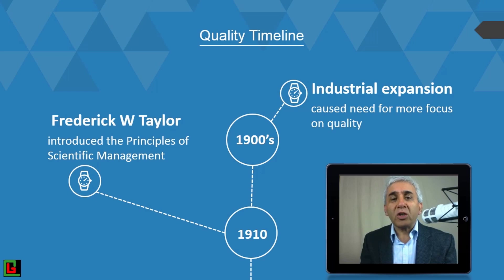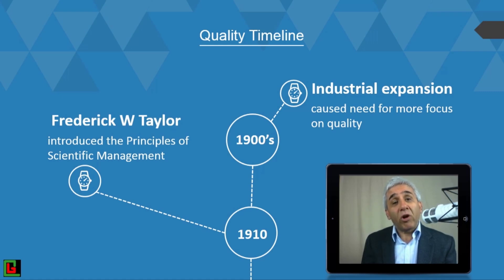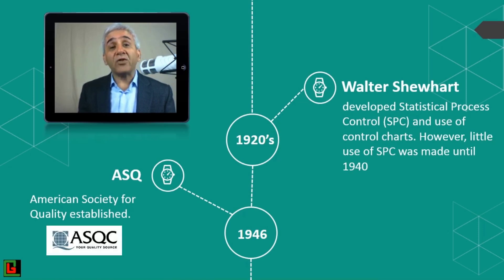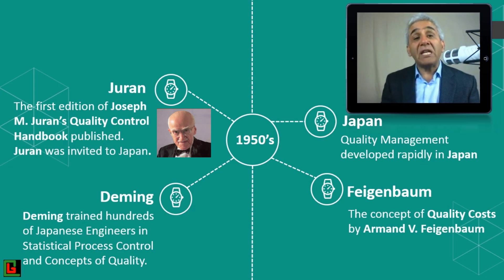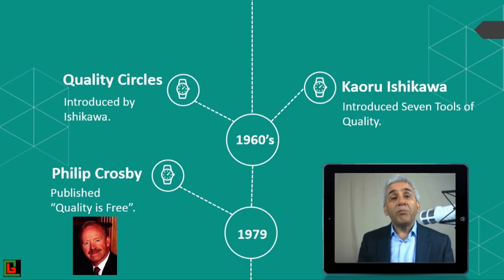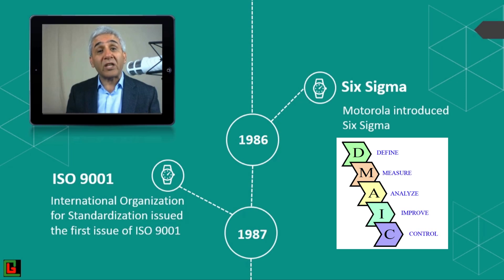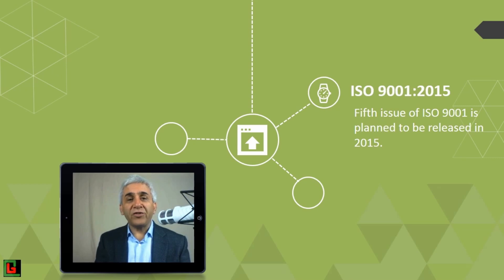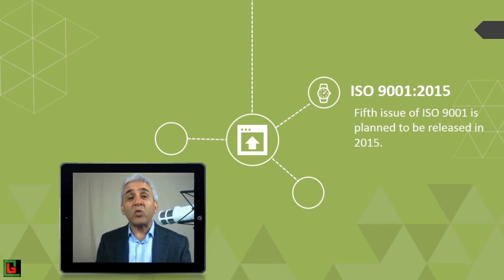Quality Timeline - A Brief History of Quality Management